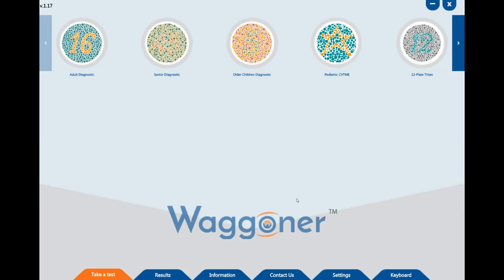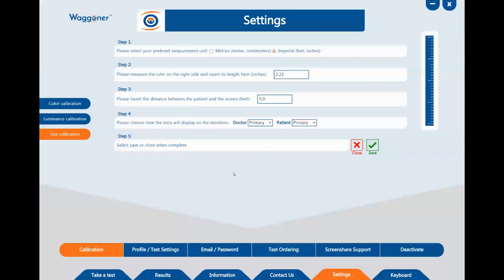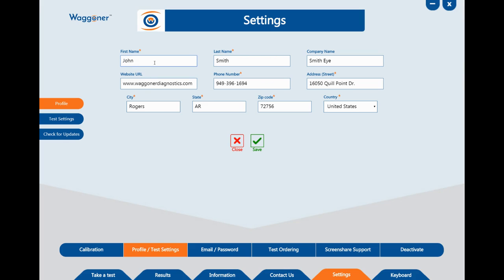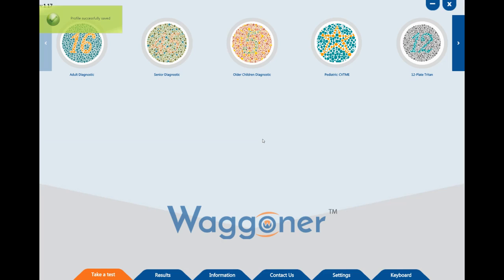Waggoner CCVT: Update Profile Settings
This video describes how to use functionalities from the Waggoner Computerized Color Vision Test.